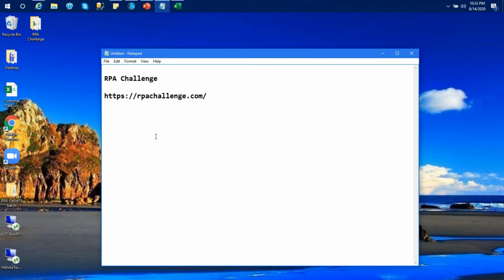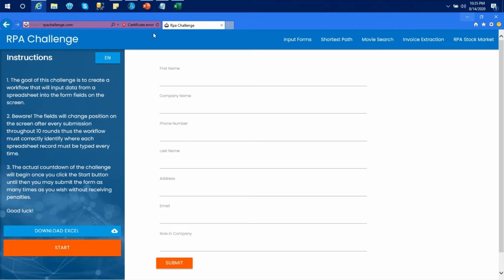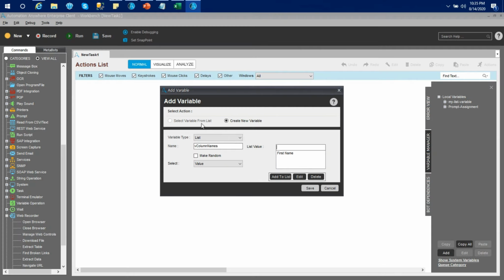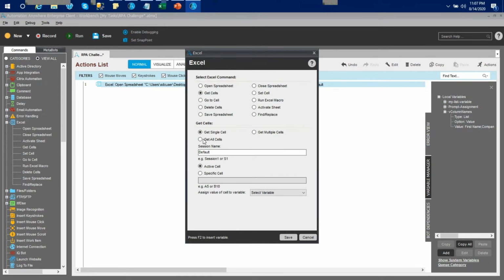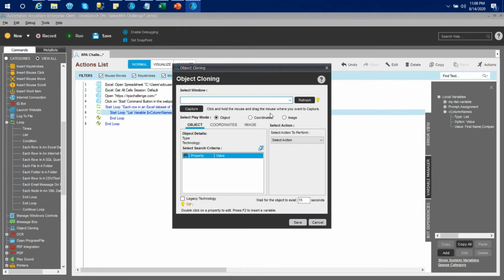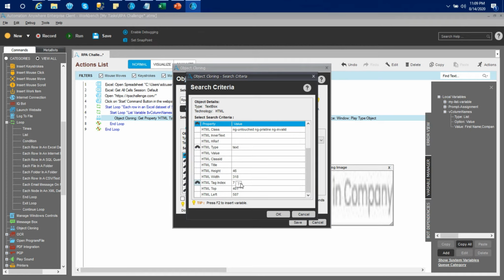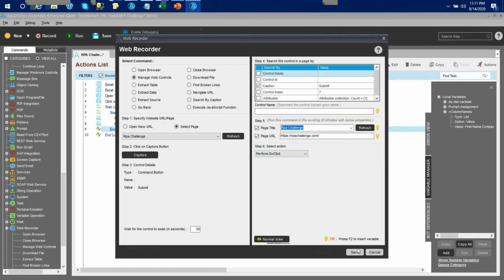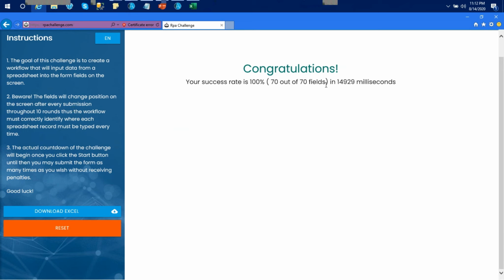RPA Challenge Automation Anywhere | With 2 lines of Code | Simple code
Hello All,